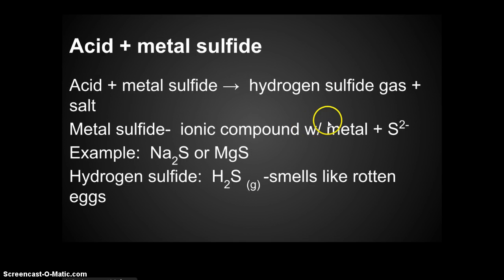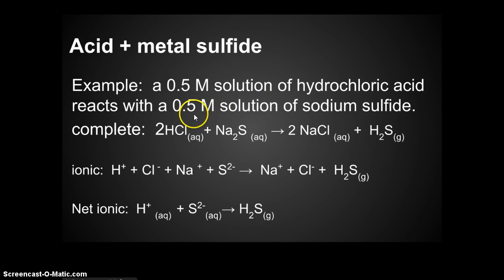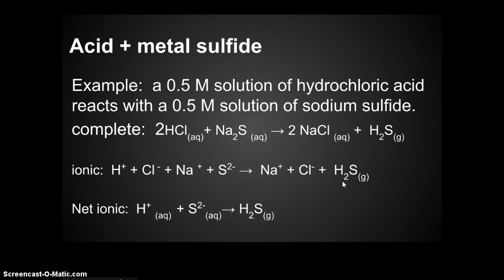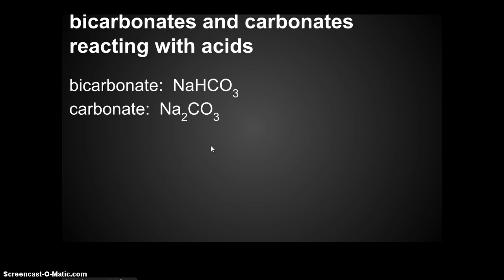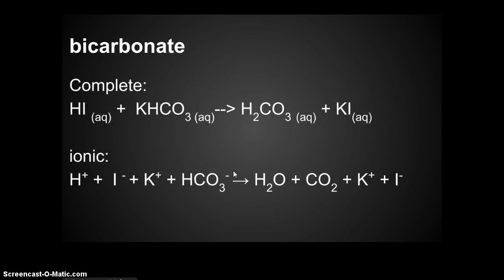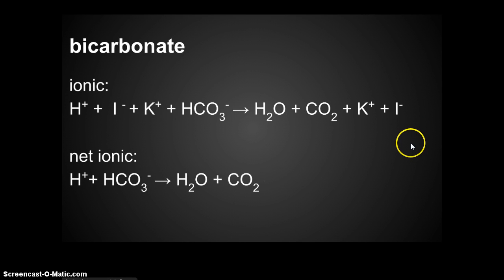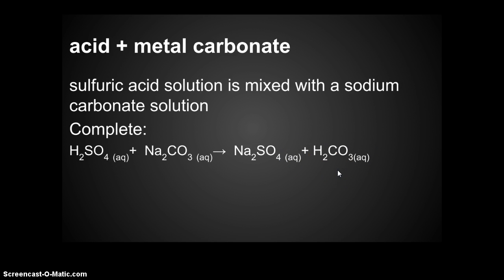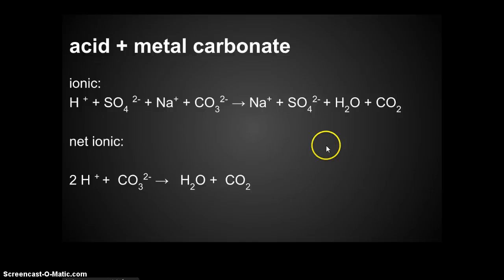Acids reacting with sulfides, bicarbonates, and carbonates